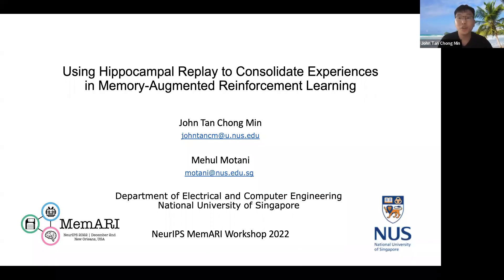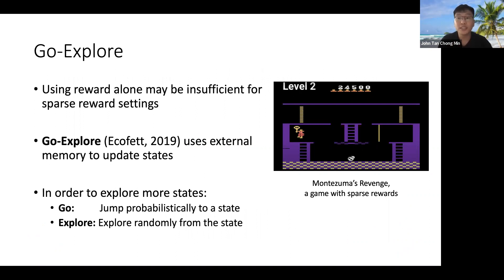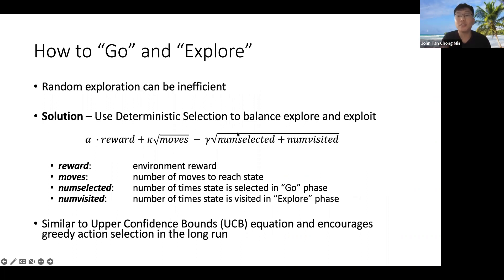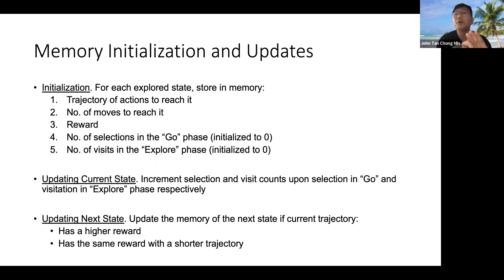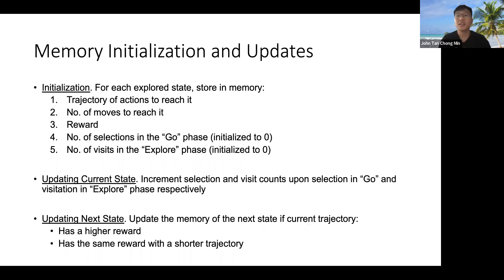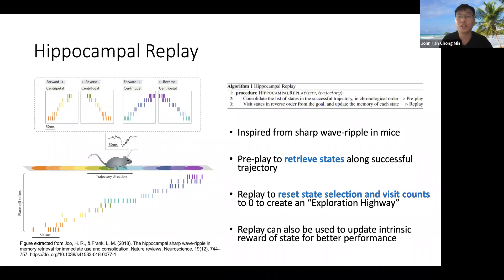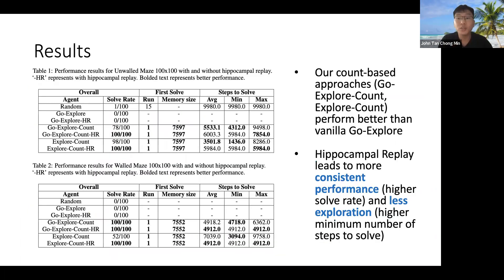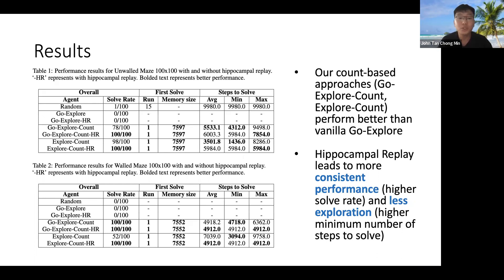Hippocampal Replay for Learning (3 min summary)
Using Hippocampal Replay to Consolidate Experiences in Memory-Augmented Reinforcement Learning (Paper ID 38)

Brief description:
Traditional Reinforcement Learning (RL) agents have difficulty learning from a sparse reward signal. To overcome this, we use a similar memory augmentation mechanism as Go-Explore, and store the most competent trajectories in memory. In order to enable consistent performance, we use hippocampal replay (preplay to consolidate states, replay to update memory of states) to generate an "exploration highway" to facilitate exploration of good states in the future. Such a method of performing hippocampal replay leads to consistent performance (higher solve rate), and less exploration (higher minimum number of steps to solve).